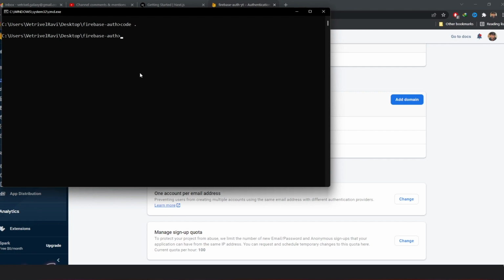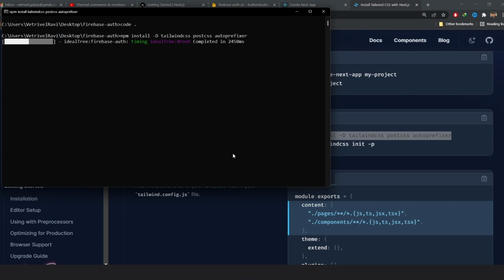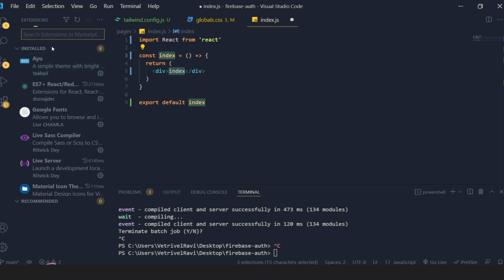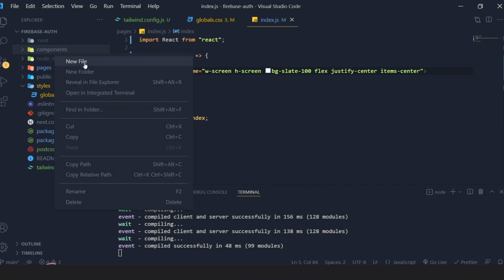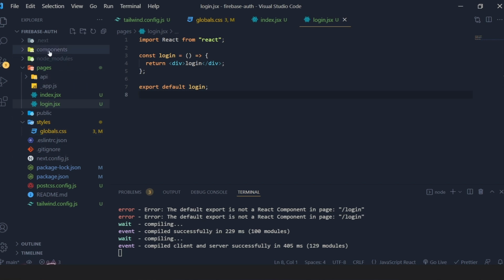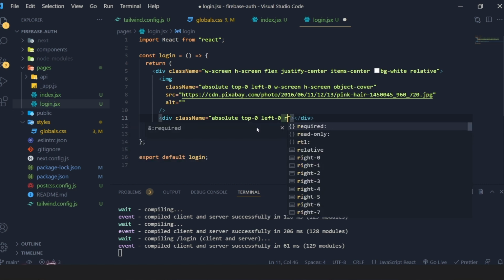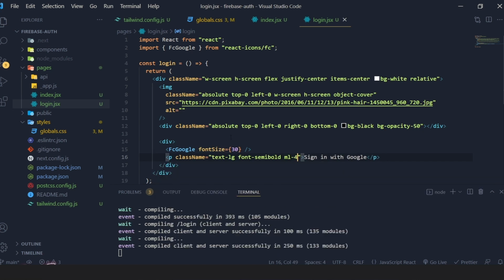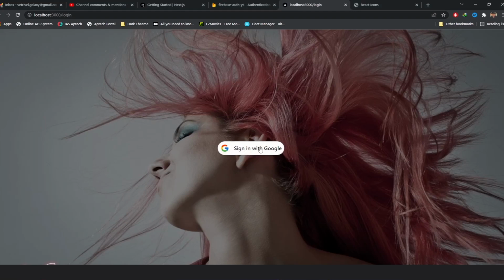📤 Becoming a Next.js Developer Part 19 – UI Build (Project-Based Learning Series) 🎨🚀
🔥 In this episode of the Becoming a Next.js Developer series, we’re diving into the UI Build phase—transforming wireframes and design ideas into a responsive, interactive, and polished interface using Next.js and Chakra UI. Let’s bring this project to life visually!

📌 What you’ll learn in this video:
✅ Structuring your app layout with reusable components
✅ Building responsive sections with Chakra UI's layout primitives
✅ Creating header, footer, and main content areas
✅ Styling with theme tokens and custom components
✅ Implementing dark/light mode support
✅ Making your UI mobile-friendly and accessible out of the box

💡 UI Foundation For:
▶️ Google Clone – Search bar, result cards, responsive grid
▶️ Dashboards – Sidebar navigation and content panels
▶️ Blog Platform – Post listings, tags, and pagination
▶️ Any modern web app with clean, scalable design